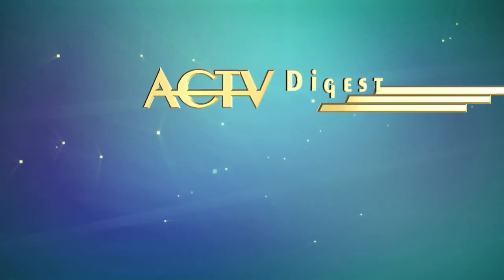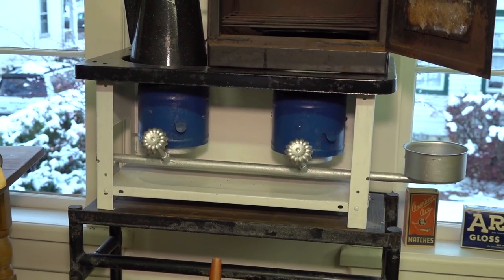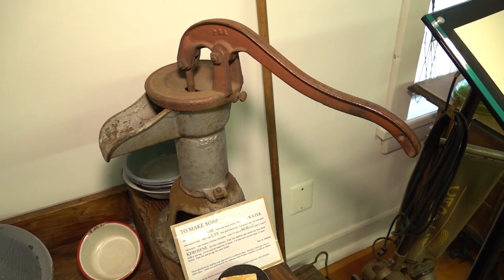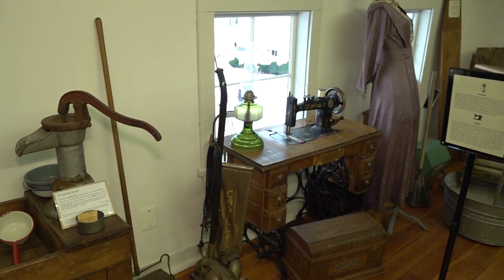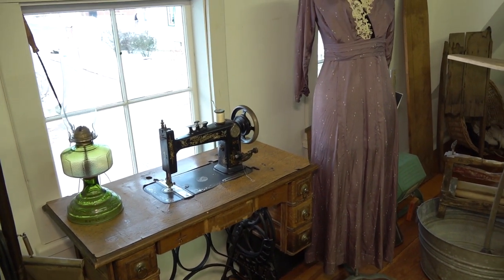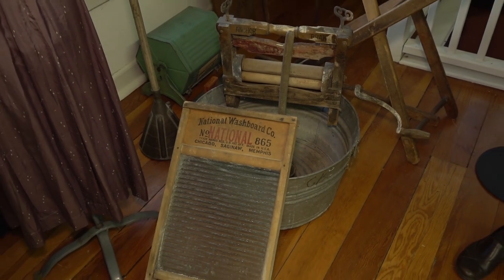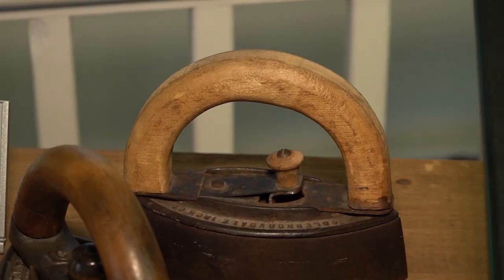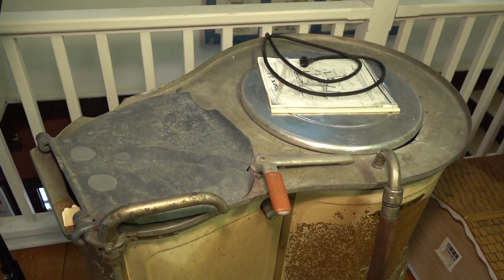A Bit of Addison History_12-1-18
The home life of a late 19th century-early 20th century woman living in rural Addison is featured in a new exhibit at the Addison Historical Museum.